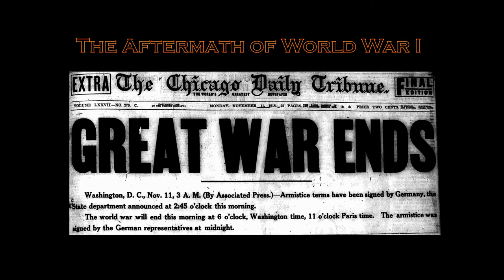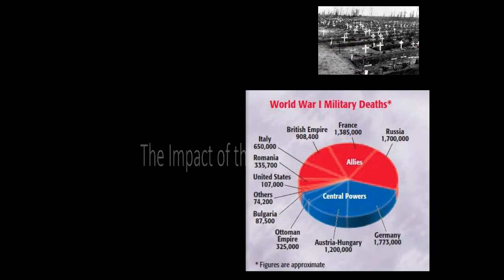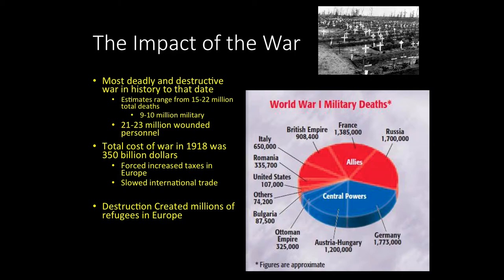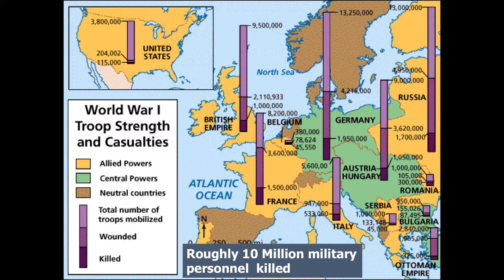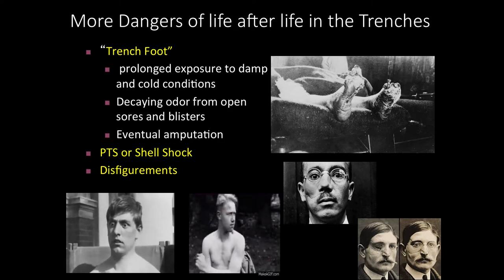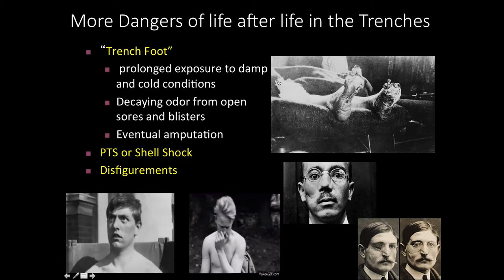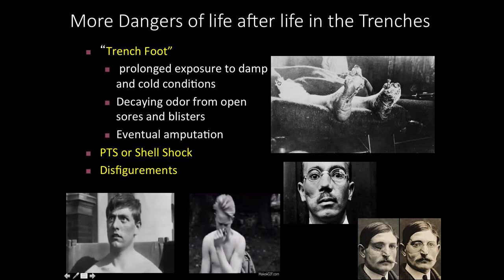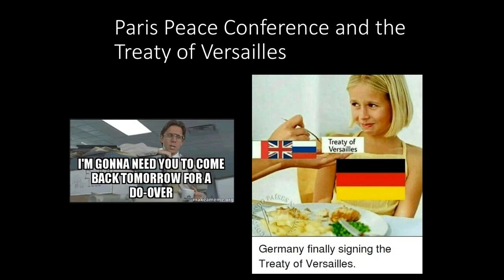End of WW1 part 1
Lecture during quarantine 2020 for 9th grade WH students on byproducts and results of WWI. Part 1 of 2